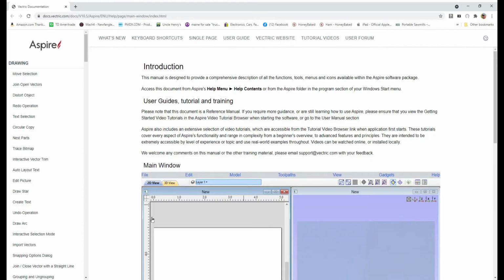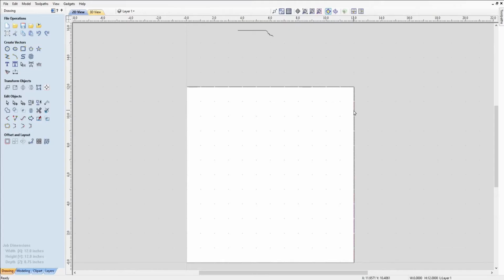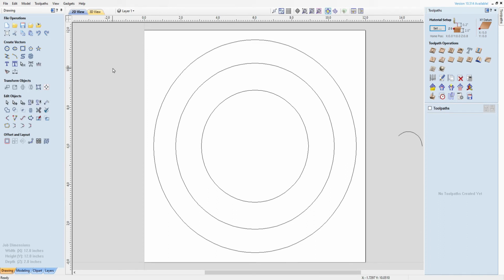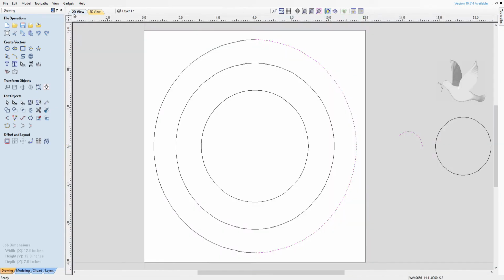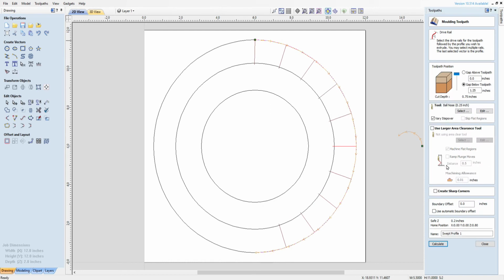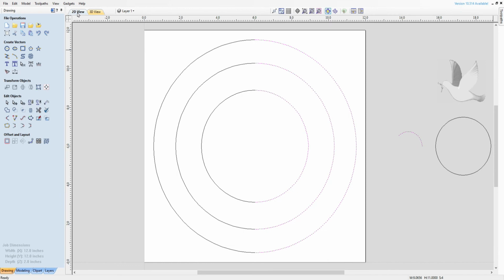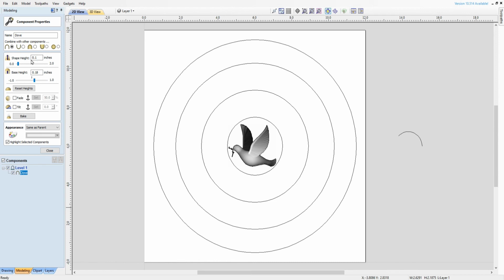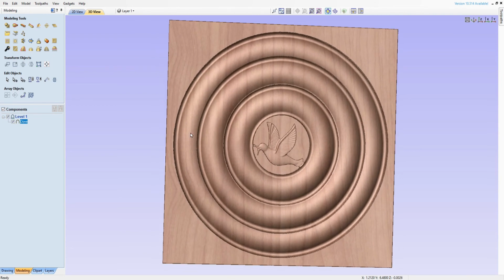molding examples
Examples of the molding tool path.